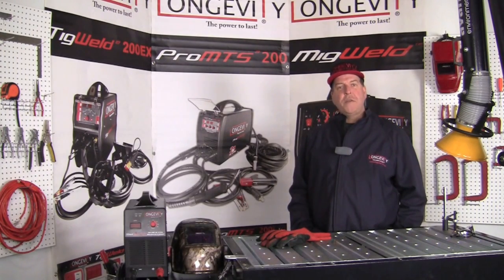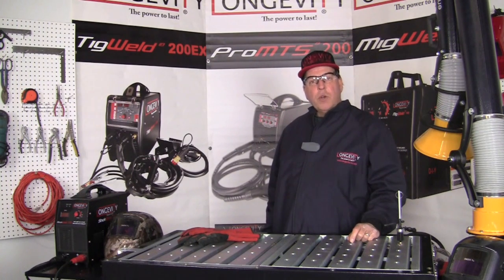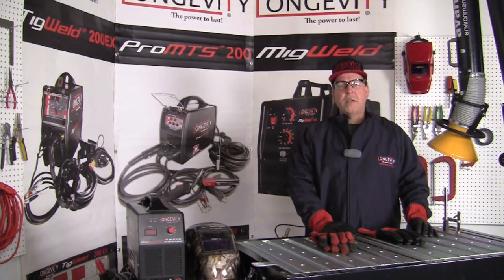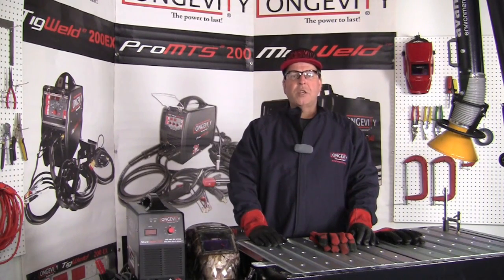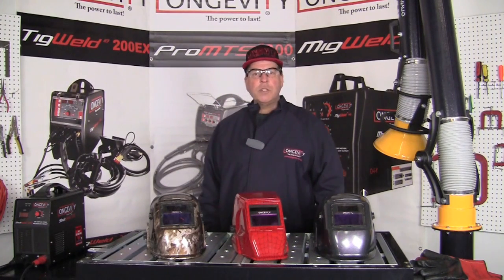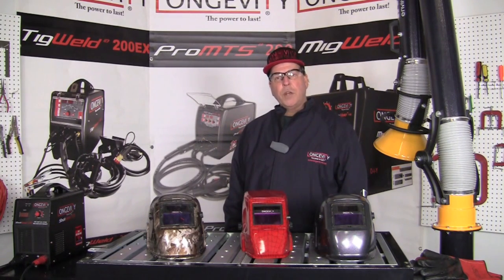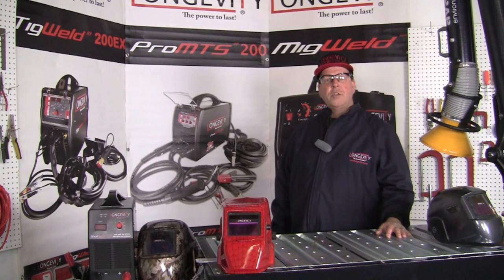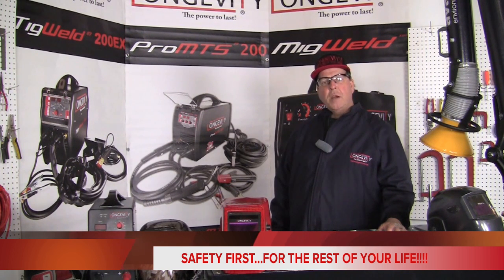WELDING SAFETY - Personal Safety Tips & Gear by Longevity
Scott explains what protective gear you need to weld safely at home, at work, and in pretty much every welding application and environment. Gloves, Helmets, Ventilation, Gear, and other safety components are covered.

for Welding-Armor brand Gloves, Helmets, Jackets by Longevity.